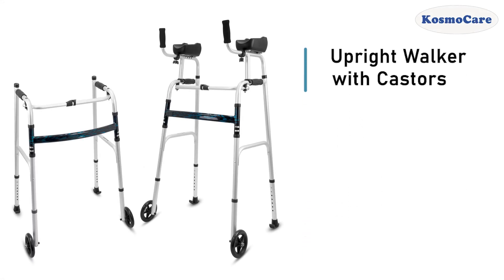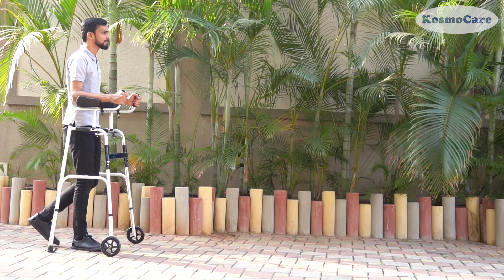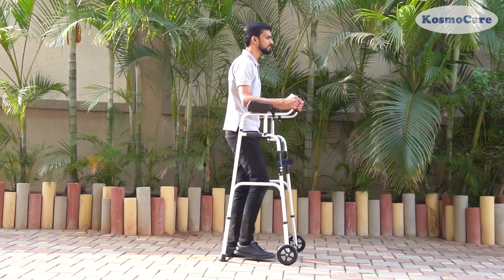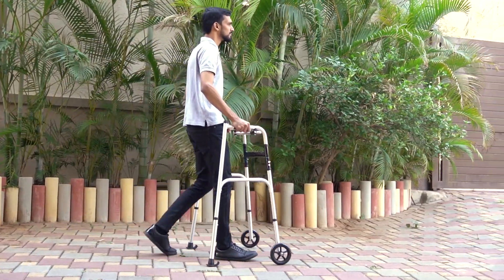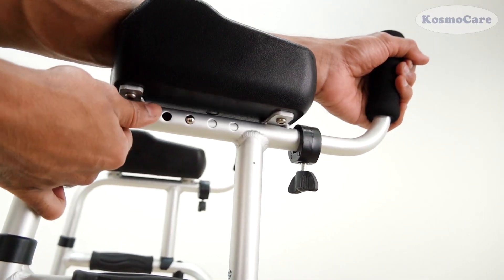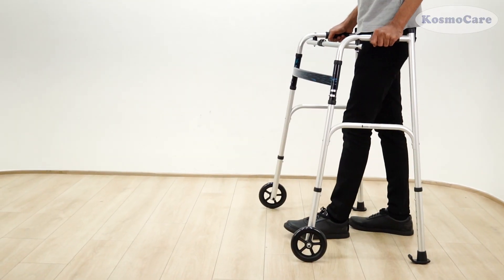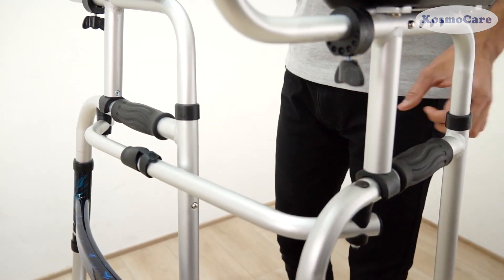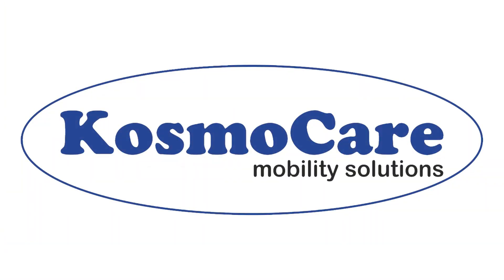KosmoCare Upright Walker with Castors - Features (RX235)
A walker can be the ideal solution to reduce lower-limb loading and alleviate joint pain. The KosmoCare Upright walker combines strength and durability making it one of the finest in its category. Features like a unique forearm design to prevent additional strain on the back, shoulders, and wrists and an easy folding mechanism make it extremely effortless to fold the walker in one action. The walker is height adjustable with a sturdy aluminum body to ensure maximum safety for adults using the walker.

Features

UNIQUE DESIGN WITH CUSTOMIZABLE FEATURES: The walker's unique design includes detachable PU padded forearm support for specific stages of recovery. The armrests provide essential support to the upper body, relieving pressure from wrists, back, shoulders, and legs, ensuring a comfortable and personalized walking experience.

HEIGHT ADJUSTABLE FOR INDIVIDUALIZED COMFORT: The walker caters to individual needs with adjustable height settings. Users can easily modify the walker's height, ensuring a customized fit for diverse users.

SAFE & STURDY ALUMINUM CONSTRUCTION: Constructed with sturdy 1-inch diameter aluminum, the walker combines strength with a lightweight design. The robust frame ensures maximum stability, providing users with a secure and reliable walking aid.

FOLDABLE FOR CONVENIENT STORAGE AND TRANSPORTATION: The walker features easy push-button mechanisms that can be operated by fingers, palms, or the side of the hand. Its foldable design makes it convenient for storage and transportation, offering users flexibility and ease of use on the go.